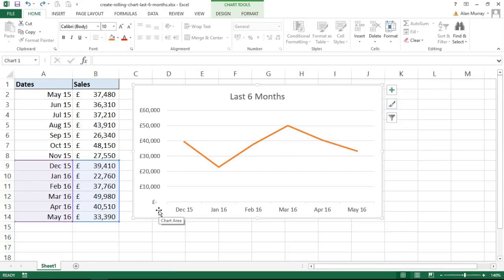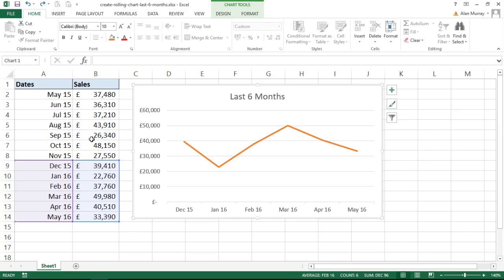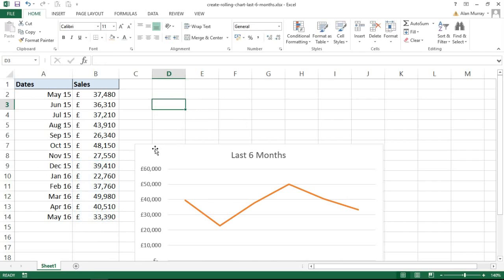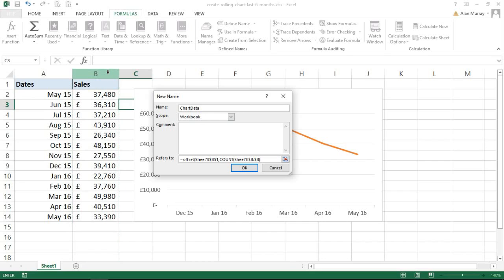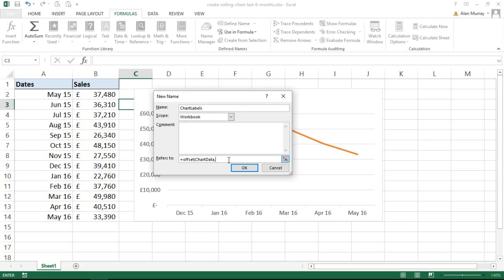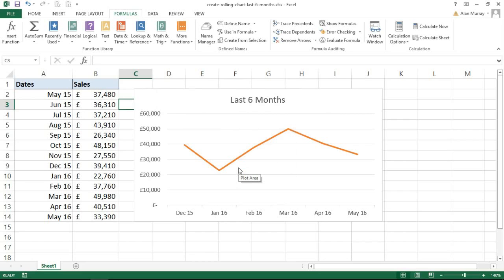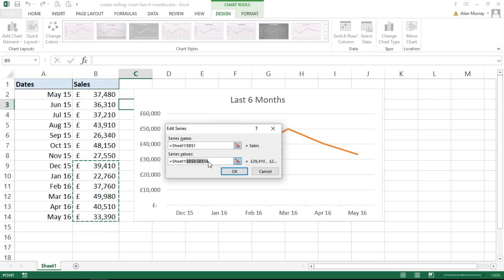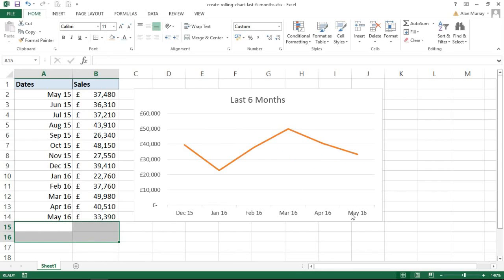Create Dynamic Rolling Chart to Show Last 6 Months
This video shows you how to create a dynamic rolling chart to show the last 6 months of data. Whenever new rows are added, the chart automatically updates to consistently display the last 6 months.

This technique can easily be updated for any other rolling time frame such as the last 12 months, 10 days or 6 weeks.

Two dynamic named ranges are created for the dynamic source data. One for the chart data and another for the chart labels.

These named ranges are set up using the OFFSET function. The chart is then edited to use these named ranges for its source.